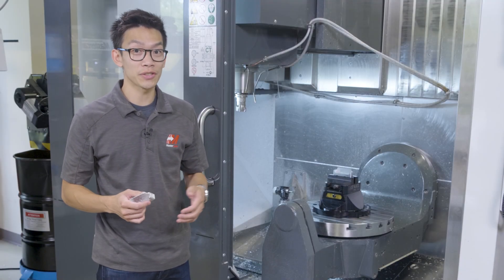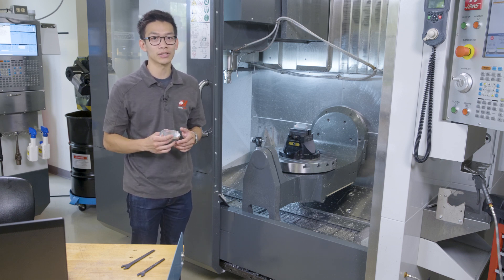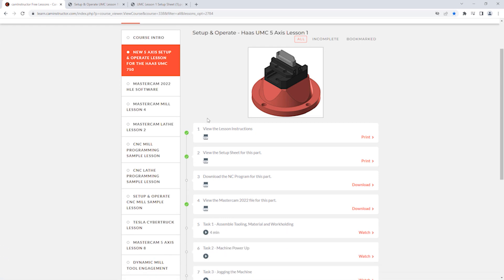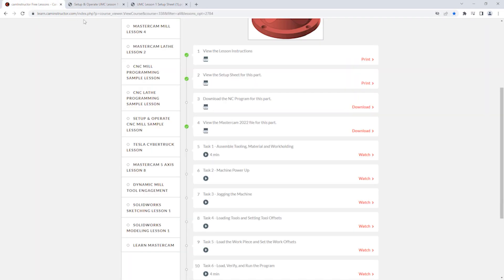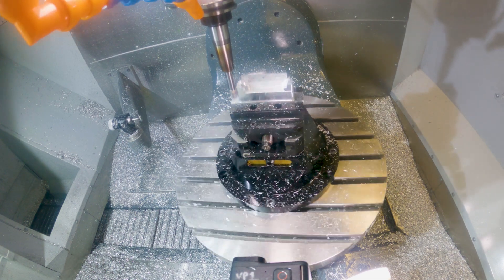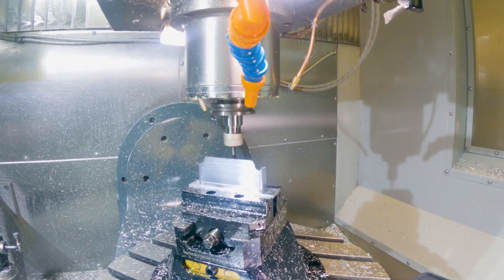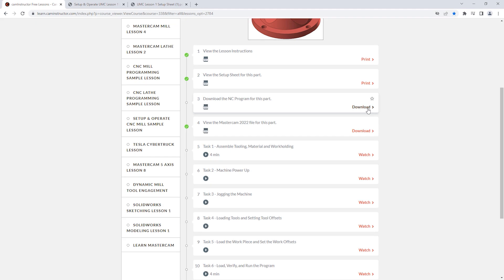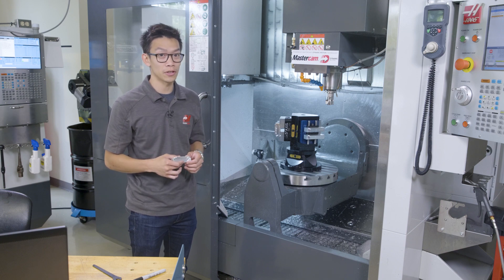Cycle Start: 5-axis Haas UMC 750 Demo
We wanted to engrave logos on our business card holder parts, so Ben machined it on our 5-axis Haas UMC 750 to increase production and decrease cycle time. Watch him explain how we got it done in this demo. Plus, he shows you how to program the part with @CamInstructor's resources.

Join the Mastercam community on social